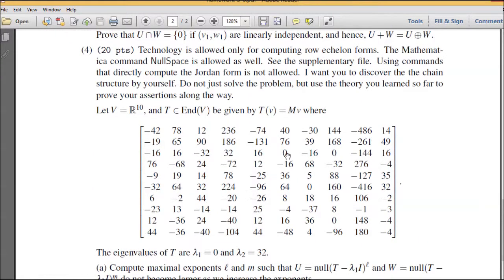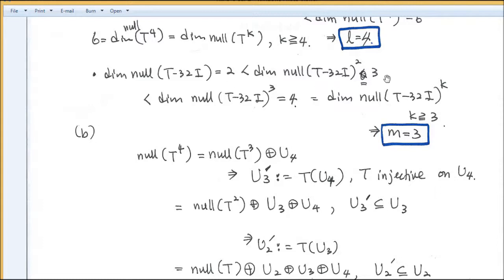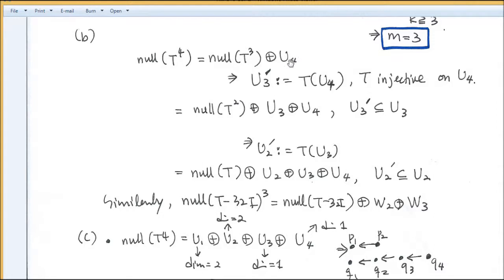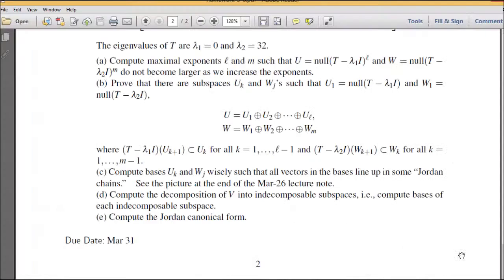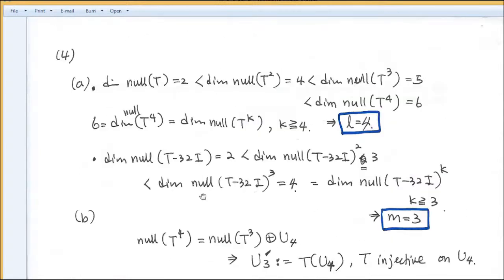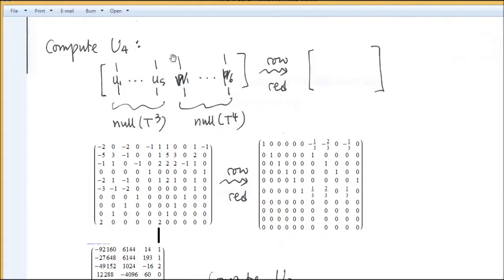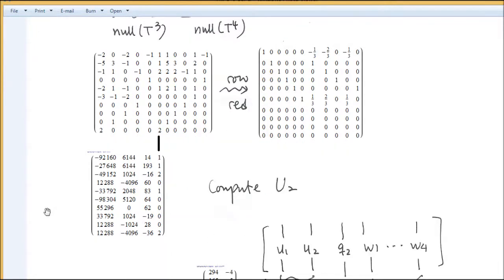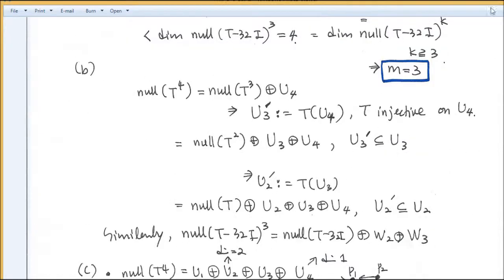Jordan Form, Computation 2